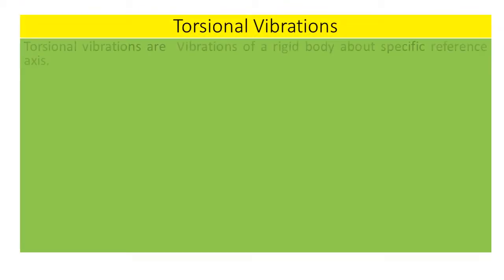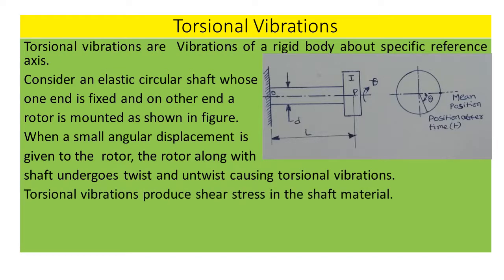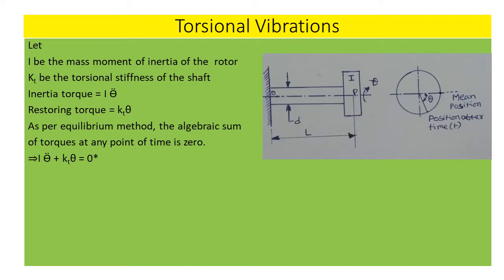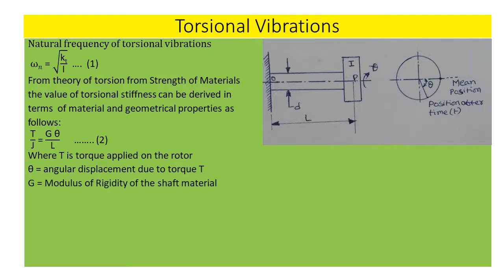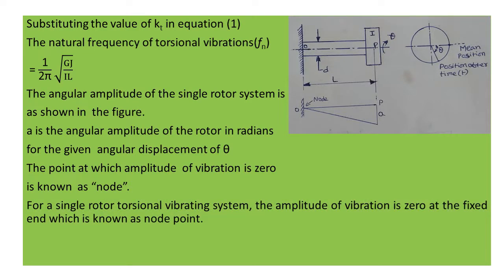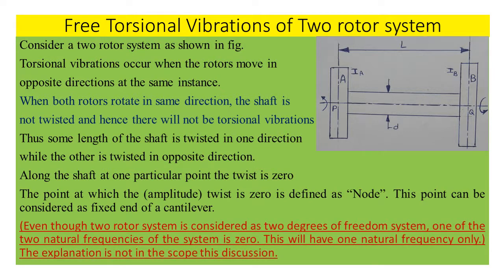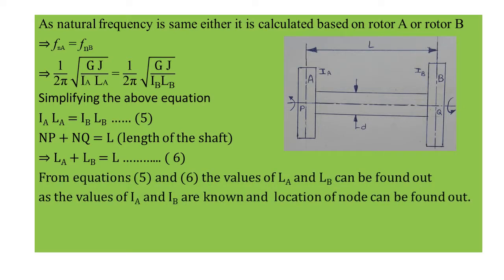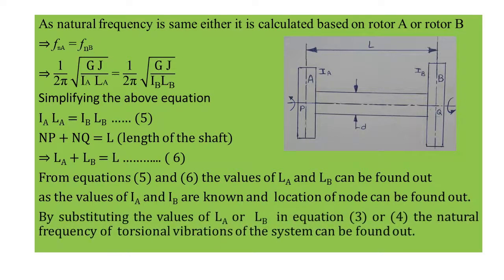Torsional Vibrations Part 1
Torsional vibrations of single rotor system  and two rotor system